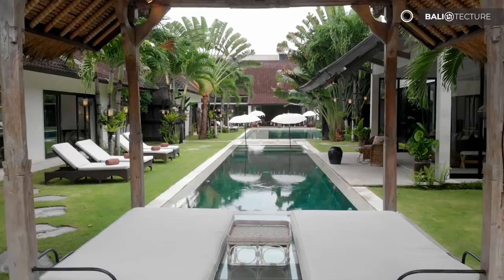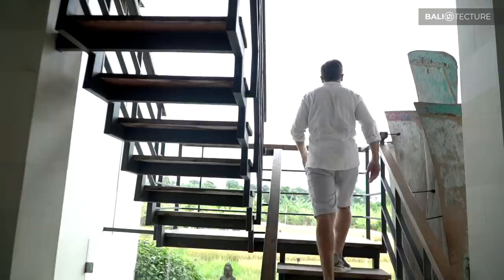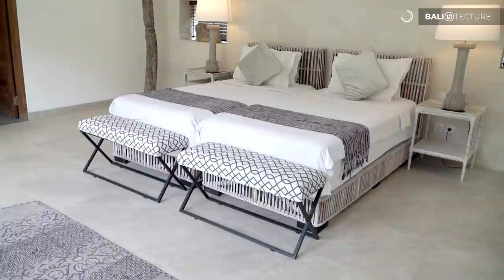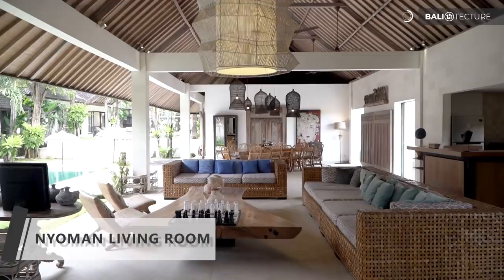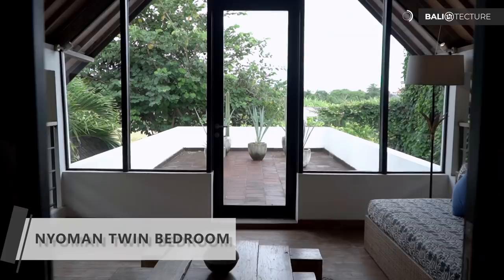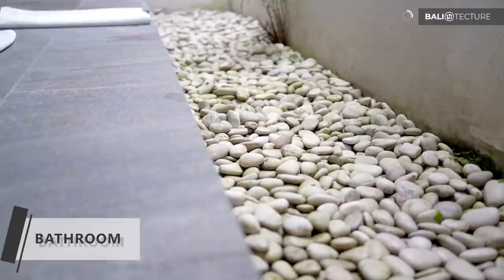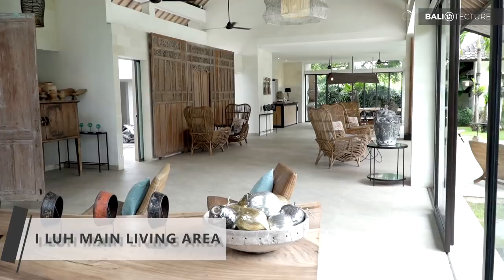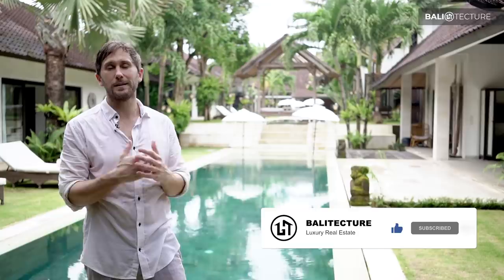This Epic 16-Bedroom Villa Will Leave You Speechless!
Have you ever seen a 16-bedroom luxury Bali villa with four pools? The impressive Abaca Villas in Seminyak, Bali, is built for entertaining guests. Whether you are looking for a holiday rental or a wedding venue, this luxury property is the perfect destination. Set amongst rice fields in trendy Seminyak, Abaca Villas will make you fall in love with Bali. Maybe you will even want to build your own villa in Bali too?

🕒 TIMESTAMP
00:00​ - Intro
01:23 - Kadek Living Room
02:12 - Massage Area
02:23 - Kadek Bedroom 1
02:41 - Bathroom
03:47 - Kadek Twin Bedroom
03:54 - Bathroom 2
04:19 - Kadek Guest Bedroom
04:31 - Bathroom 3
05:35 - Nyoman Living Room
06:19 - Nyoman Bedroom
06:25 - Bathroom 4
07:09 - Bathroom 5
07:27 - Nyoman Twin Bedroom
07:49 - I Luh Master Bedroom
08:13 - Bathroom 6
09:05 - I Luh Twin Bedroom
09:21 - Bathroom 7
09:51 - I Luh Guest Bedroom
09:57 - Bathroom 8
10:46 - I Luh Guest Bedroom 2
10:56 - Bathroom 9
11:17 - I Luh Main Living Area
11:51 - Pool Area
12:07 - Pool Jump

🌴 OUR CHANNEL
Balitecture is an end-to-end property developer based on the beautiful tropical island of Bali, Indonesia. Our channel explores Bali real estate, luxury rental villas and vacation rentals in Bali, with exclusive access to some of the World’s most luxurious homes and mansions. Join our team for tours of unique Bali properties for sale, rental and holiday accommodation.

Our tours showcase the best of architectural design in Bali. From traditional Balinese designs to modern architectural masterpieces, we provide access all area access within million-dollar mansions in paradise. Whether you are looking for design inspiration, want to build a villa in Bali or simply enjoy home tours, Balitecture is the perfect channel for you.

Some of these mansions we tour are available for sale. If you are looking to buy a villa in Bali, or perhaps build a custom villa of your own, please get in touch with our team to find out more at

Balitecture works with clients from around the world to design and build modern homes, resorts and holiday rentals. Our specialist team provides a complete property development service, including land acquisition, architectural design, construction, landscaping, furniture, management and maintenance. Find out more about our Bali villa development services and how we can help build your dream

🌴 ABOUT THE VILLAS
Surrounded by lush rice fields, Abaca villas is perfectly set in trendy Seminyak, which boasts world-class beach clubs, restaurants, shopping and much more. However, with so much fun within this property, you may not want to leave.

With four pools, you are spoilt for choice in where you want to take a dip. The open living spaces allow guests to fully embrace Bali’s beautiful tropical weather. The large villas an decorated and filled with the perfect combination of modern and traditional furniture to ensure guests have an authentic Balinese vacation.

If you are looking for a 5 star service and luxury in the heart of Bali’s best attractions, Villa Abaca is a fantastic choice.

The Accommodation
With an impressive sleeping capacity of up to 48 guests, Abaca Villas is one of the most versatile villas in Seminyak. With the ability to divide the villas into smaller residences as small as 3 bedrooms or hire the entire venue, it is perfect for any occasion. The intelligent design also makes these villas ideal for entertaining, whether that be holiday relaxation or a wedding reception. Get in touch with the team at Abaca Villas to book your next stay or event.

Filmed, edited and produced by Balitecture, Bali, Indonesia.